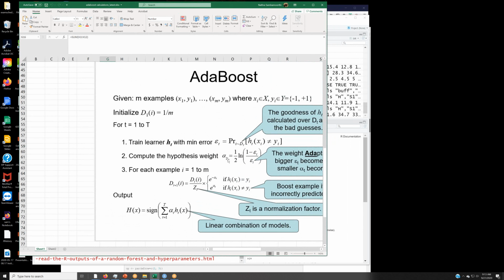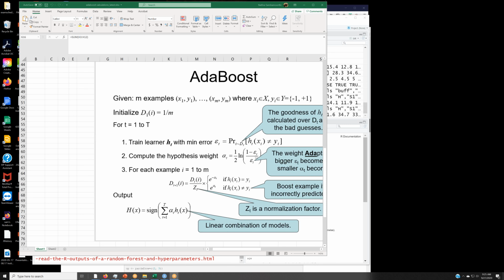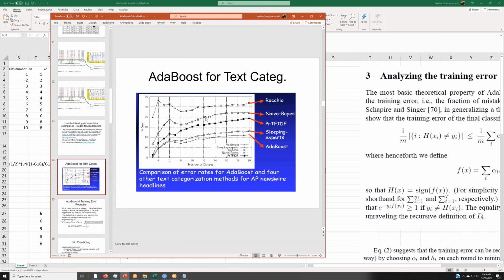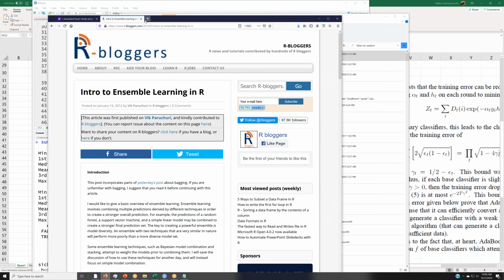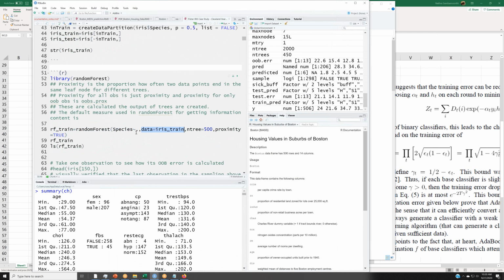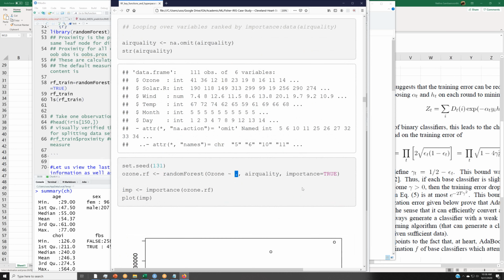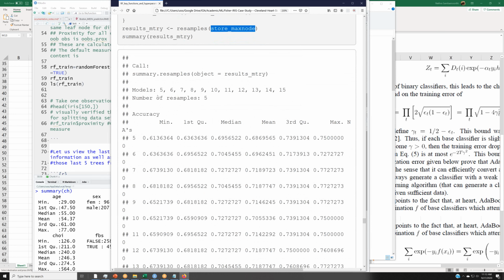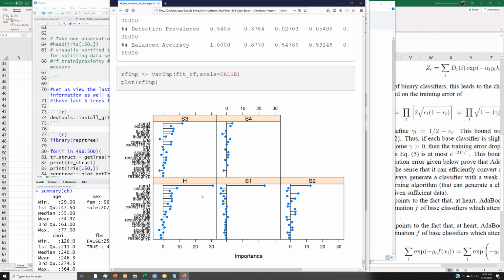2020 09 27 09 13 Institute of AnalyticsUSATM